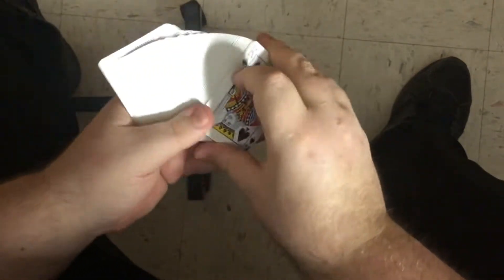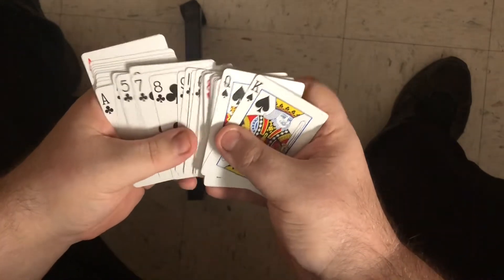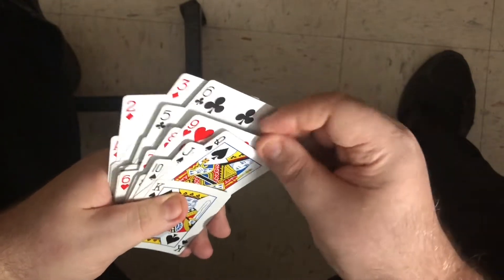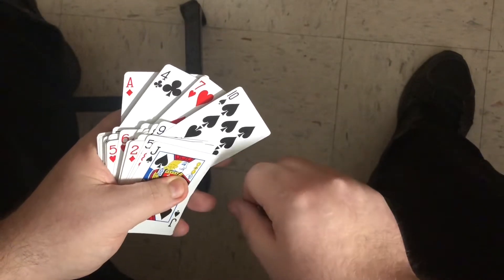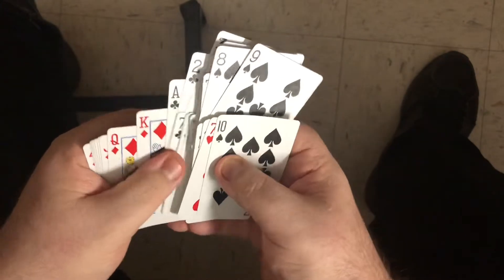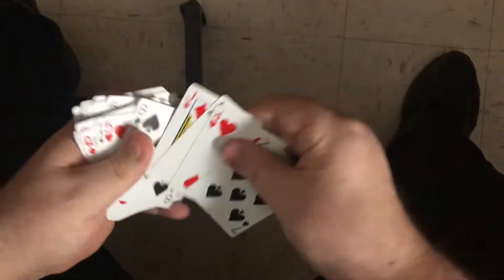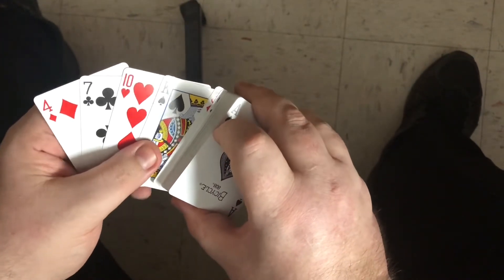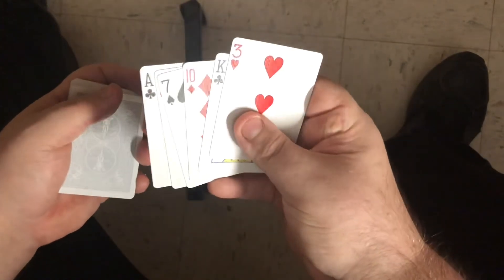In the hands si stebbin stack set up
Long way of setting up stack